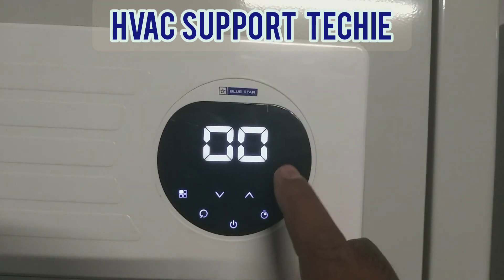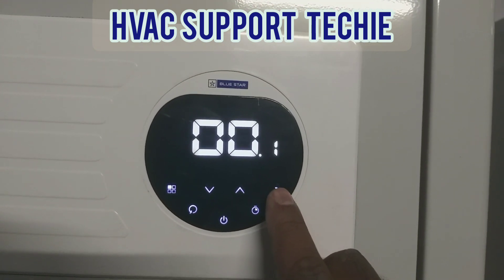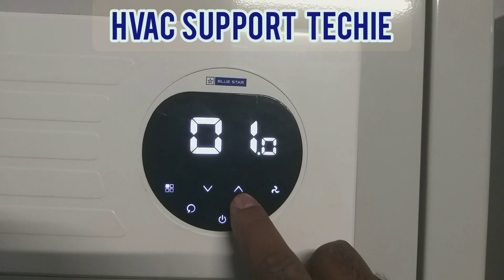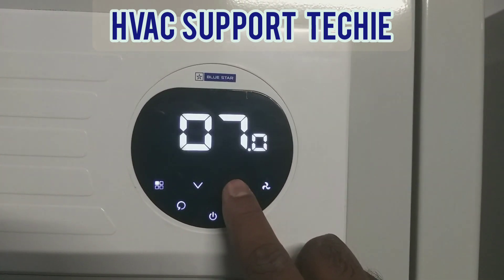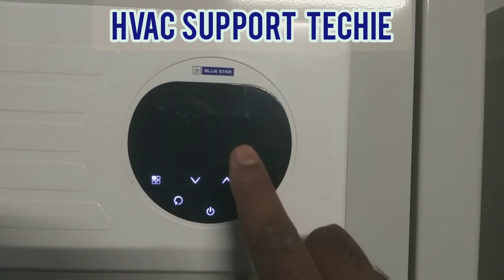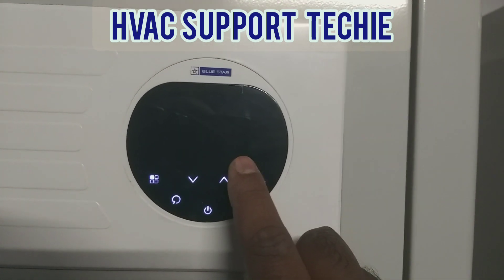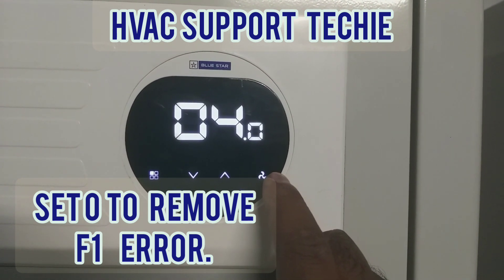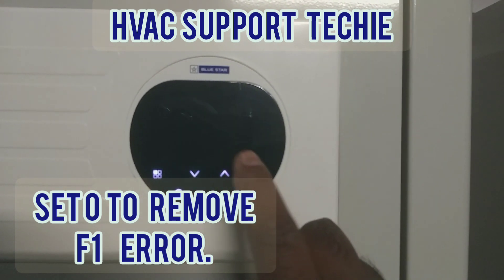Inverter Package AC mein Fire Logic kaise setting karre || इन्वर्टर एसी सेटिंग